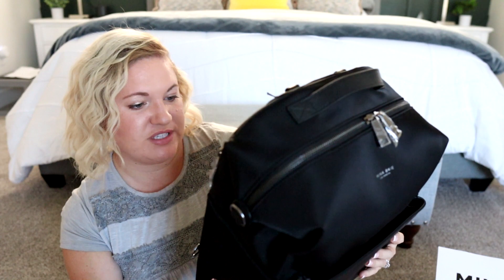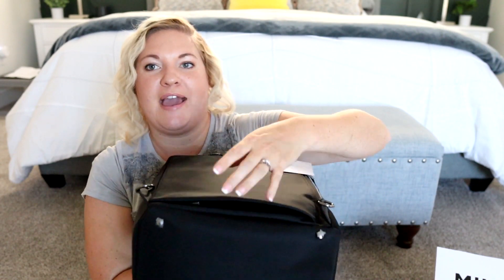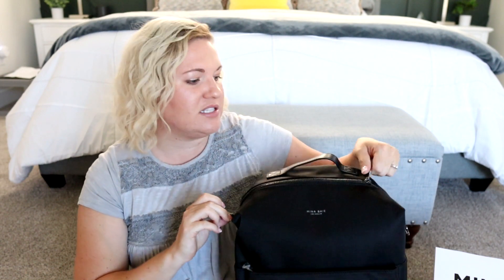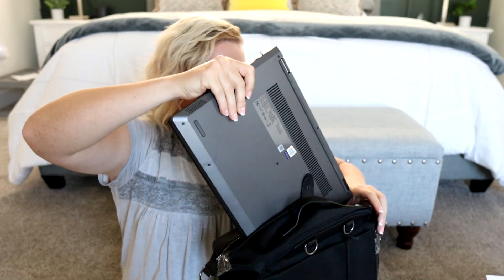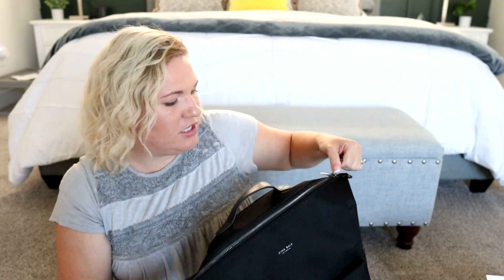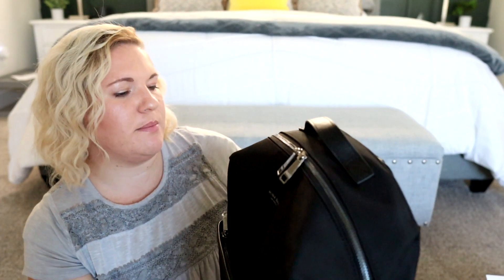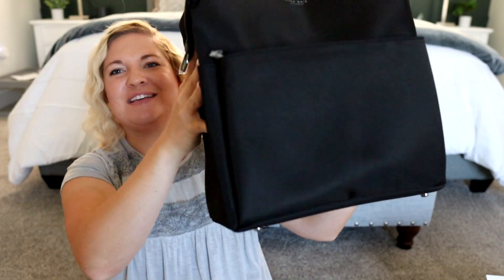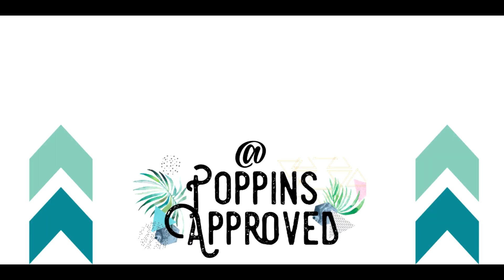Mina Baie Midi Stevie Nylon- UNBOXING!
I have been so excited about getting this bag for a long time!  Can't wait to see what you guys think?!